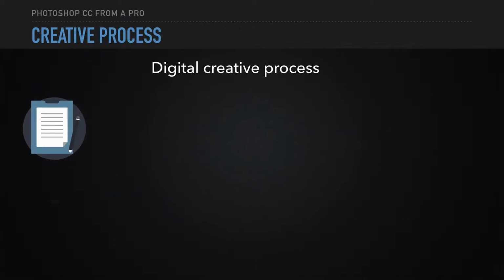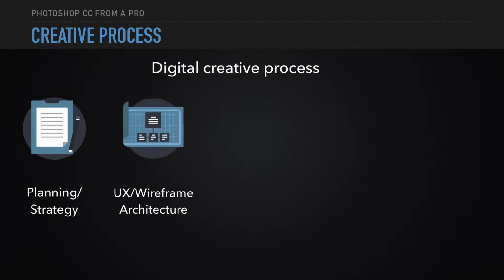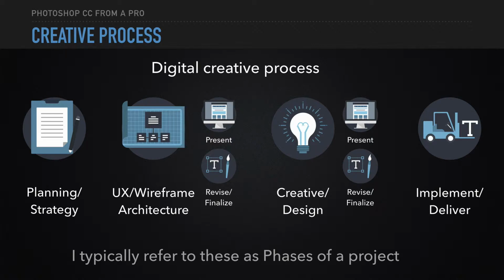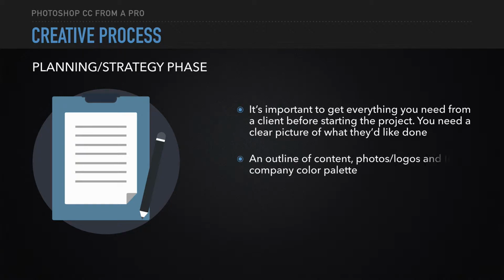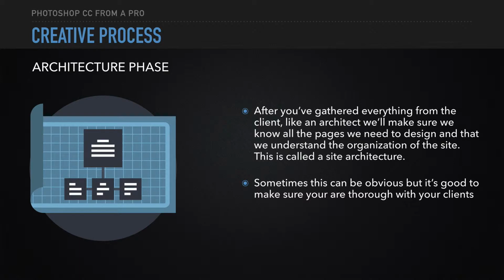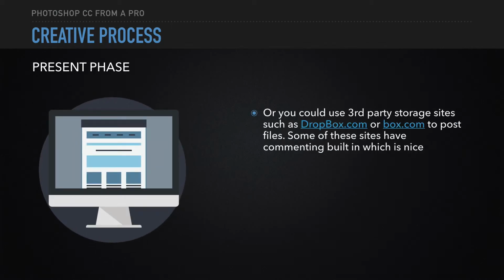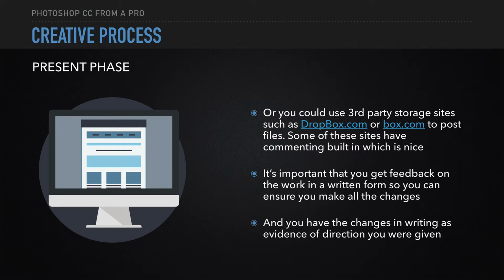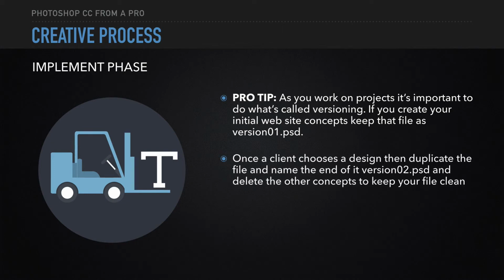Graphic design/Web design creative process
Learn photoshop, graphic design, responsive web design, the creative design process, facebook ad design, instagram ad design, design fundamentals, how to use photoshop tools, mobile web design and much more in my class on Photoshop digital design. This video is just a taste of teaching you how to be a graphic web designer and start your freelance design or new career.